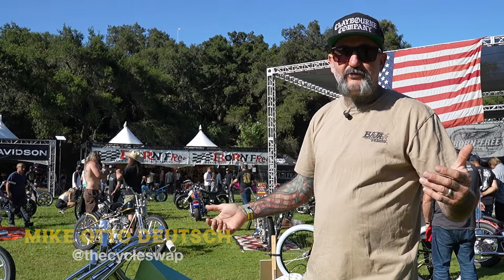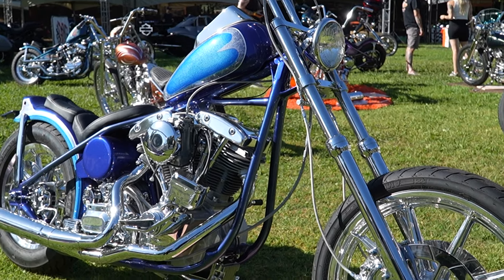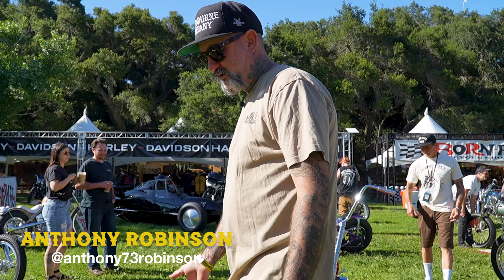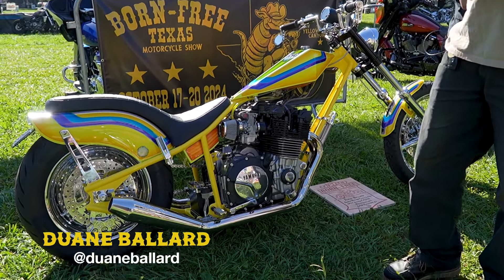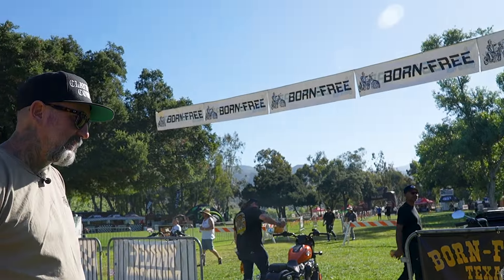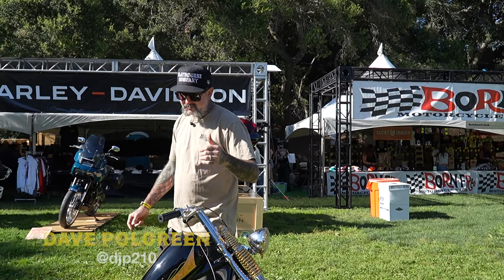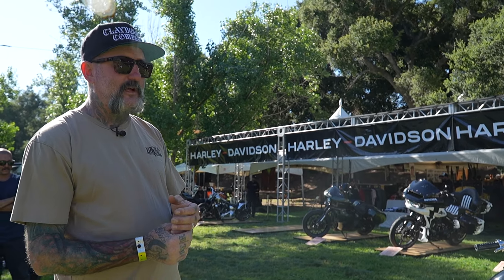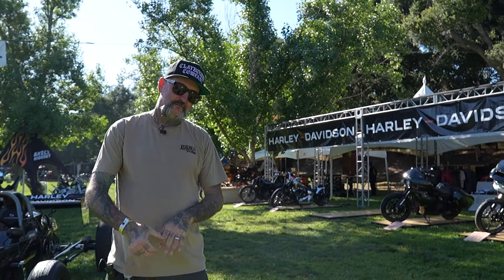EP9- Otto's Top Bikes of Born-Free Show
We went to our backyard in Southern California, Silverado, CA to check out the amazing motorcycles at the 15th edition of the Born-Freee Motorcycle Show. Otto goes over the machines that caught his eye.